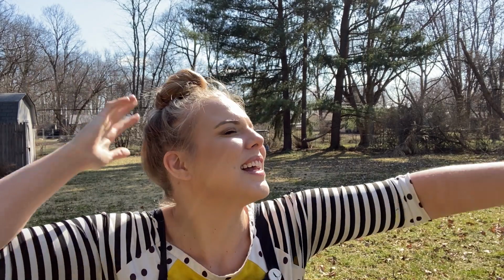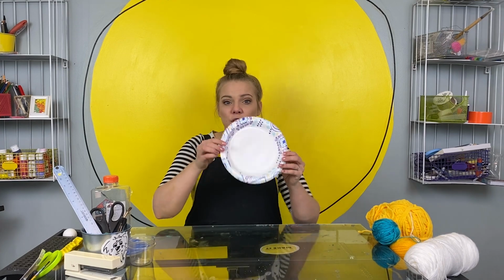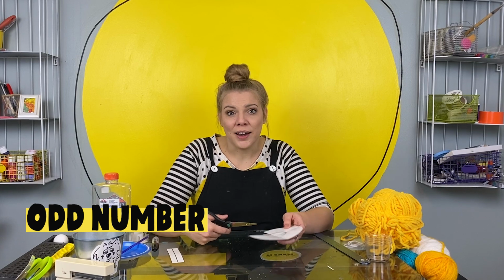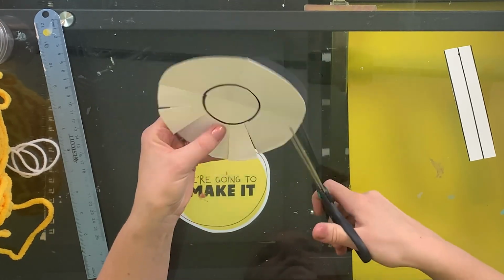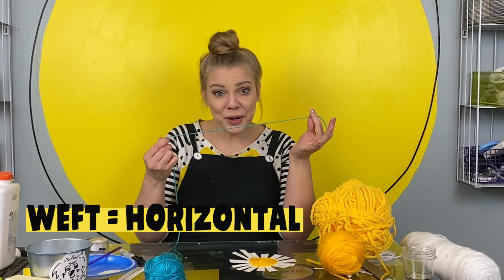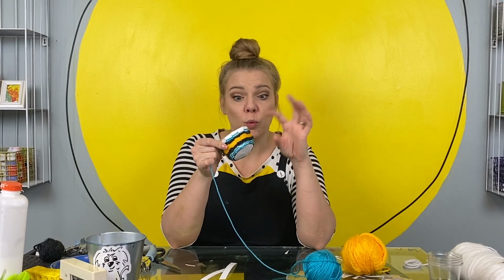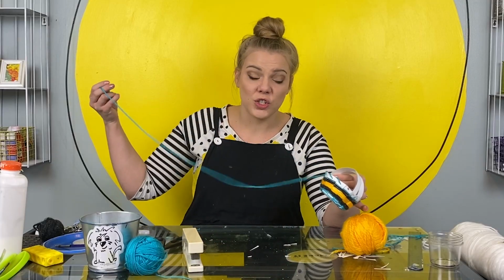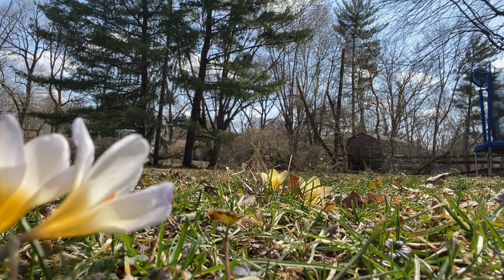Kylee Makes a Basket | How to Make an Easter Basket | Craft Video for Kids | DIY Basket Art Project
Today on Kylee Makes It, we're weaving a basket to carry the first flower of spring!

In this Easter art video for kids, learn a little about basketmaking and make your very own DIY basket with easy to find materials! For Easter, a special toy or collection, or just to create something new, explore basketmaking yourself! Great for fine motor skills, counting, and pattern practice.